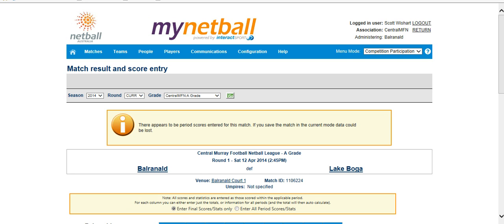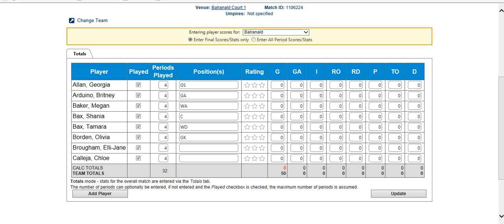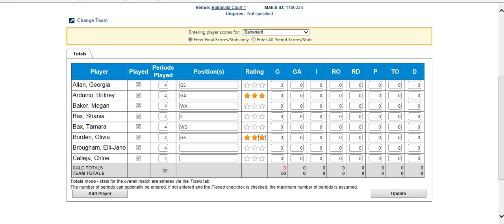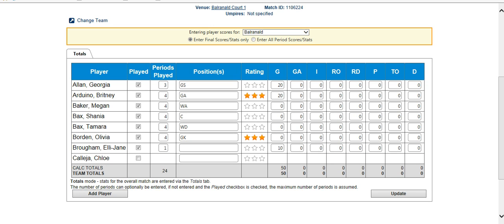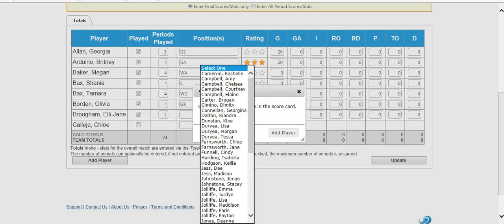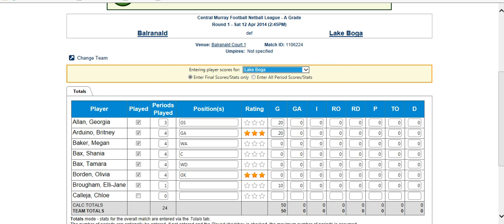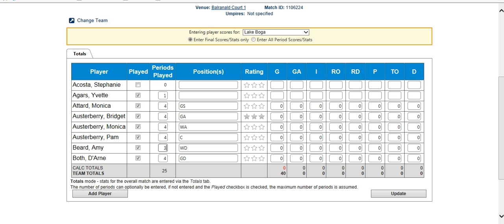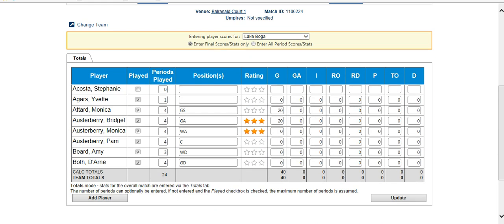CMFNL Netball Matchday Part 2